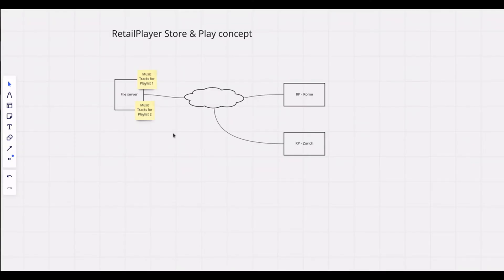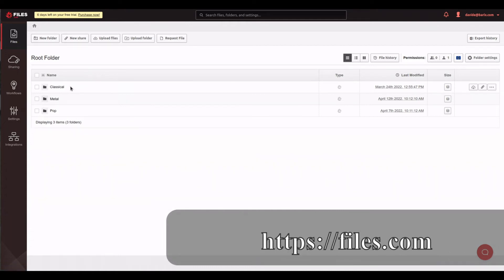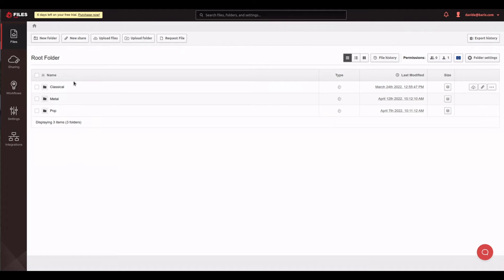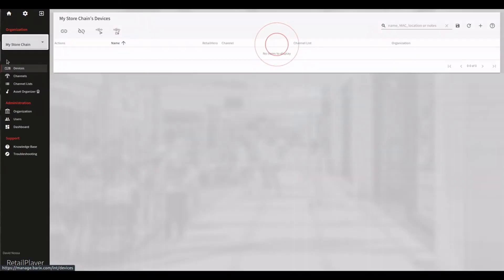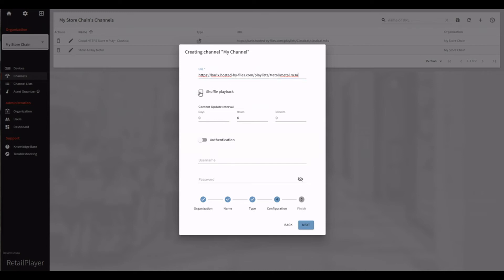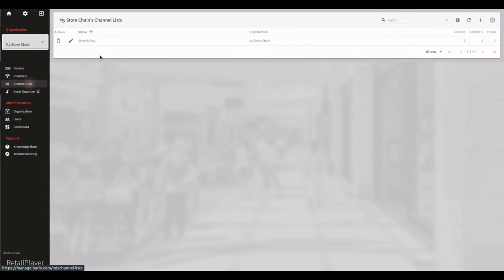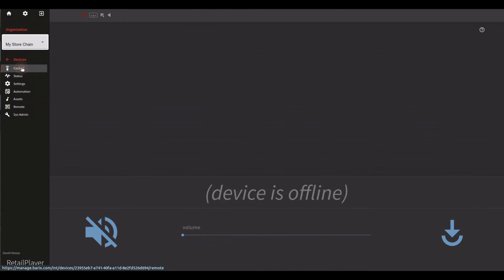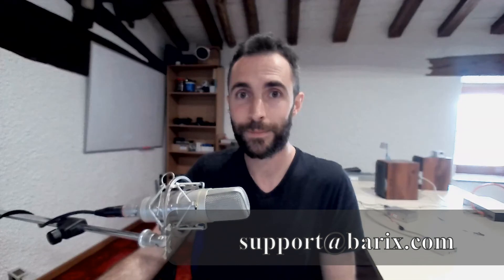Barix RetailPlayer - How to set up Store & Play Channels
Davide Nossa, Product Manager at Barix explaining how to set up Store & Play Channels with your Barix Retailplayer.